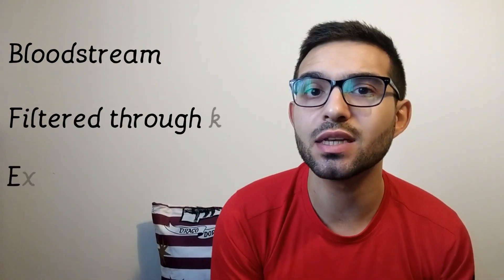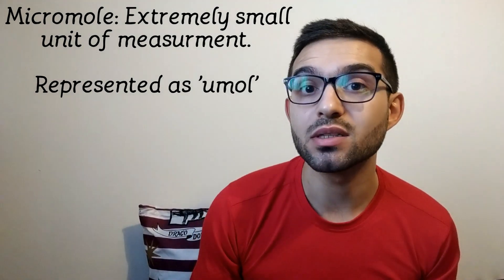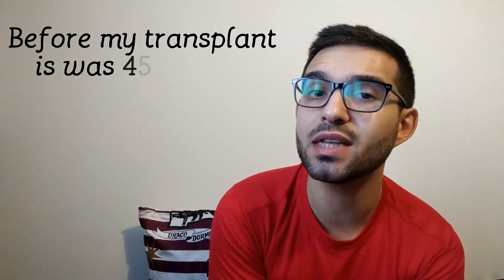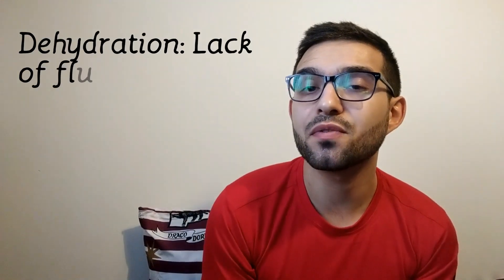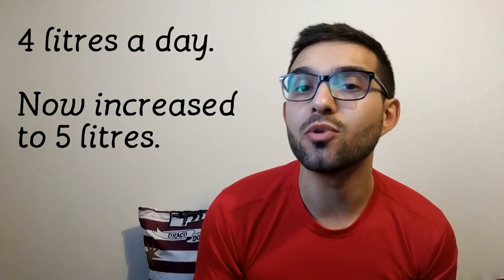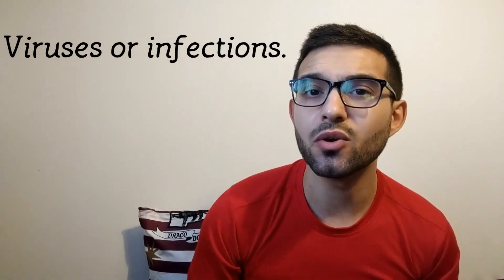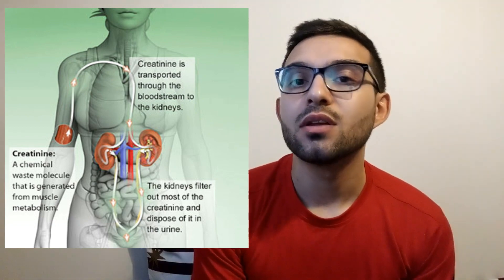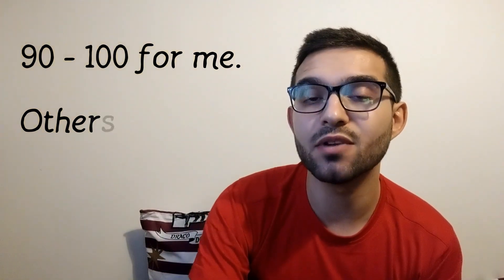Creatinine: What Is It And Why Is It So Important? (Causes Of High Creatinine Levels)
In this video, I talk about what creatinine is and why it is so important to a kidney transplant patient or anyone suffering with renal problems. I talk about the job of the kidneys and the impact creatinine has on someone's health.

To start with, I define what creatinine is and what the effects of having high creatinine does to your body.

I highlight why is it important to monitor your creatinine levels closely if you are a transplant patient or anyone with renal/kidney problems.

I then discuss how the kidneys play an important role in controlling the amount of creatinine in our bodies and what would cause your creatinine levels to rise.

If you have any questions LEAVE ME A COMMENT 📝 down below and I will get back to you.
SHARE 🔄 the video around to anyone you think would benefit from it, I'm hoping through sharing my experience I can help anyone who might be going through the same thing.